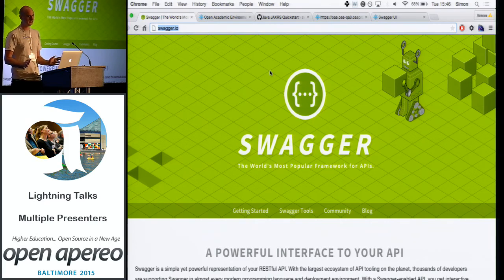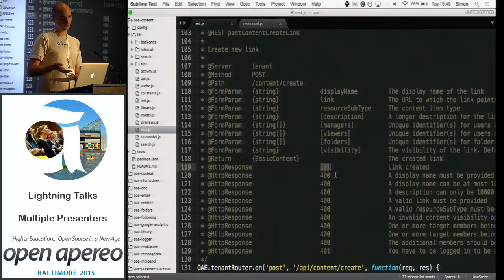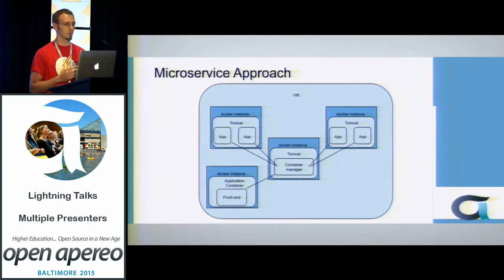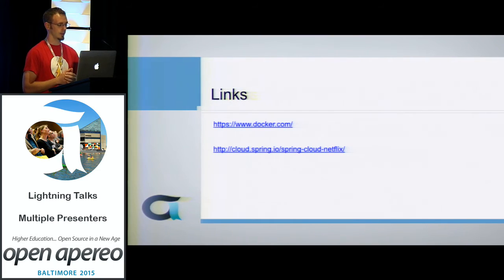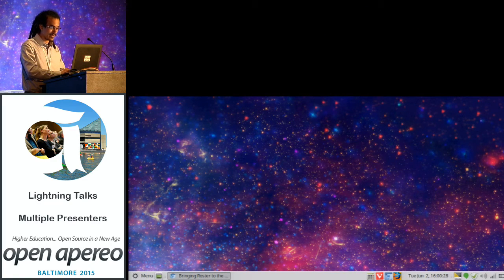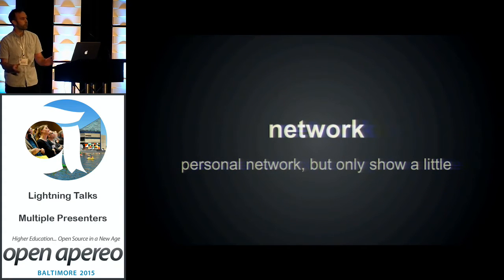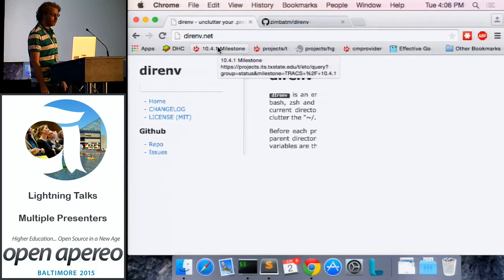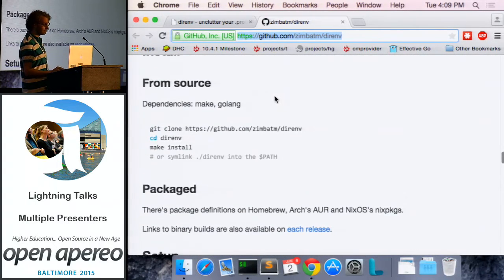Lightning Talks - Day 2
A lightning talk is a very short presentation lasting only a few minutes (5 minutes). Several will usually be delivered in a single period by different speakers.